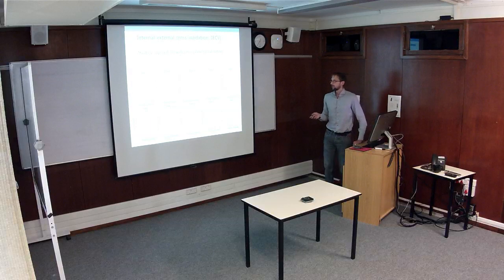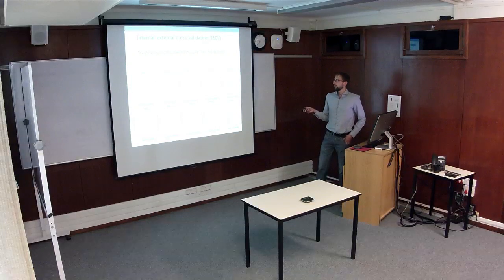Division of Epidemiology & Biostatistics Seminar: 29 Sept 2017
Title:  "Prediction modelling using large clustered data sets"

Speaker:  Thomas Debray